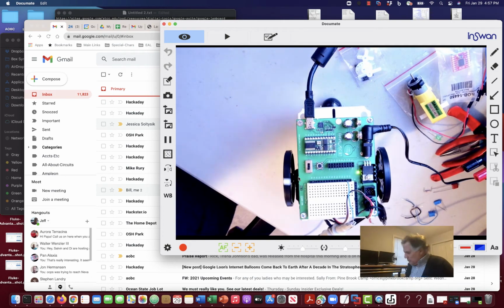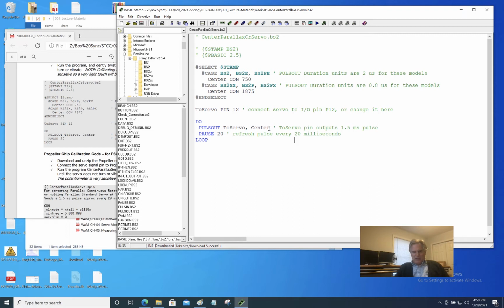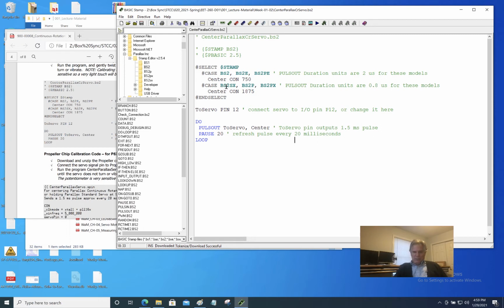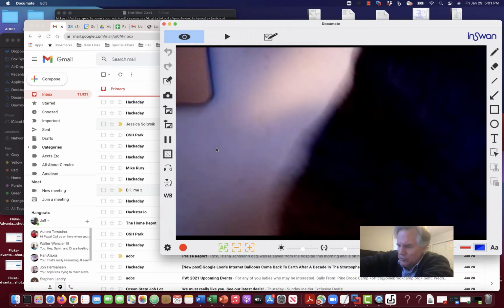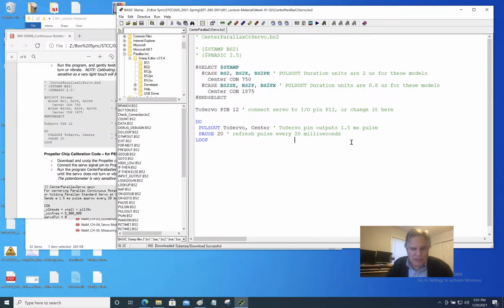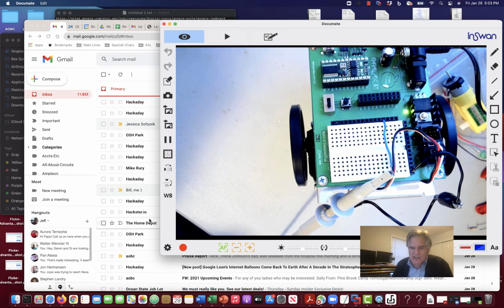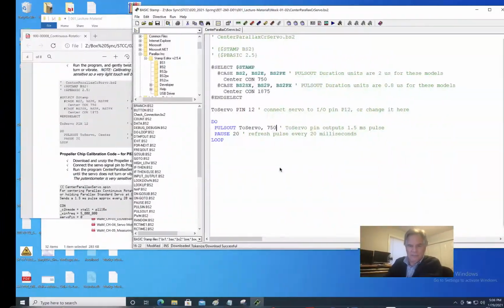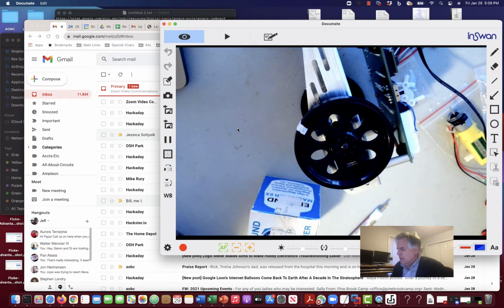EET 260 Week 01 02 Motors 02 Continuous Rotation Servo